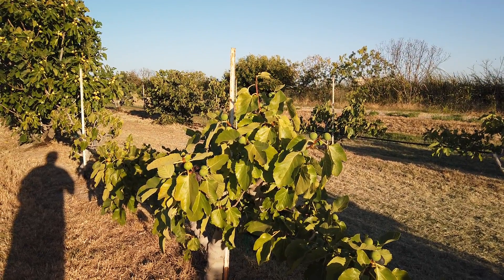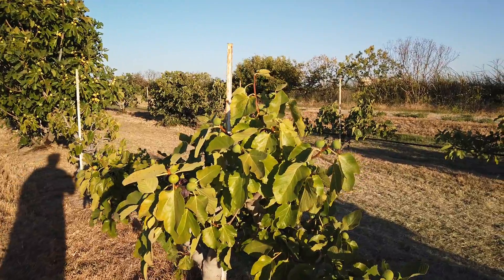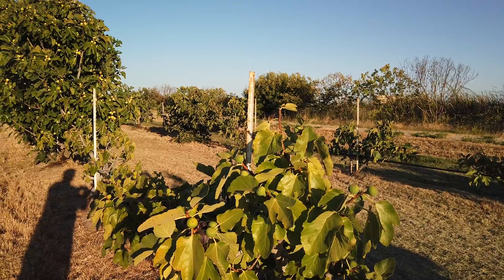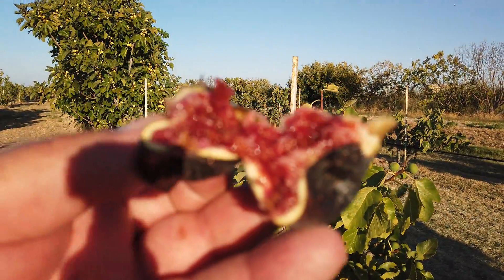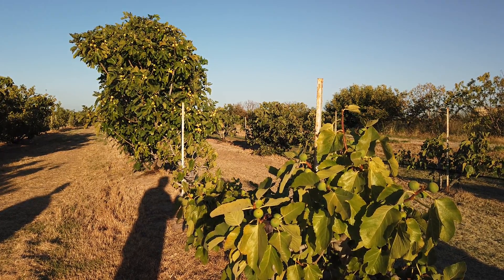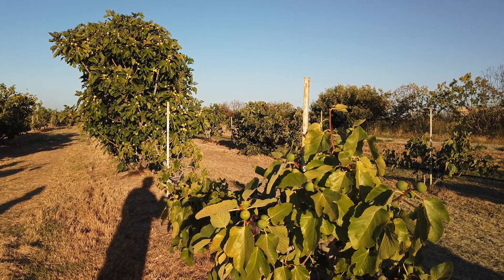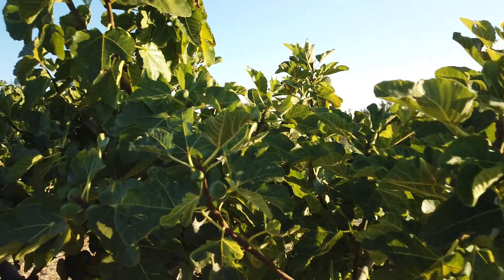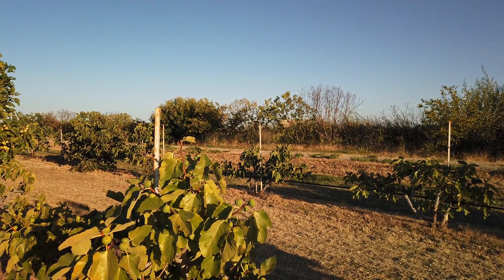Figo Preto Variety of Fig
Figo Preto is a medium-sized fig usually with a chewy skin, a delicious fig with a medium berry flavor and sweet.  A mid-season fig for us.